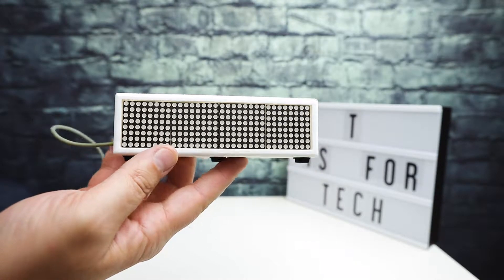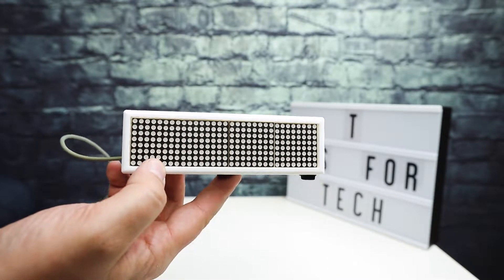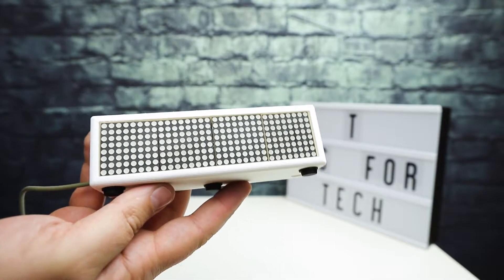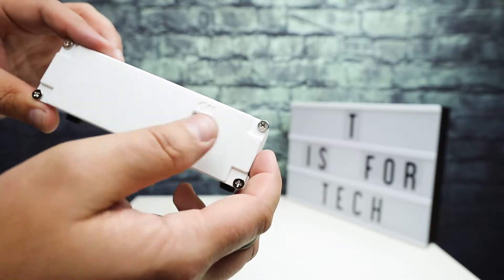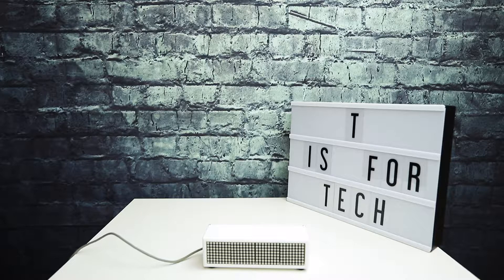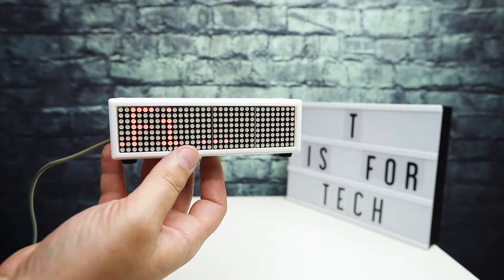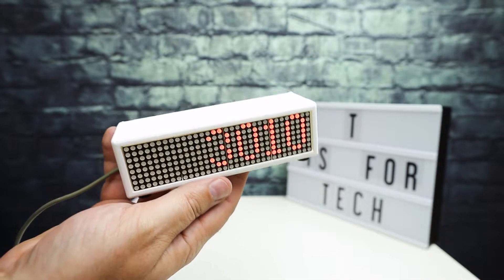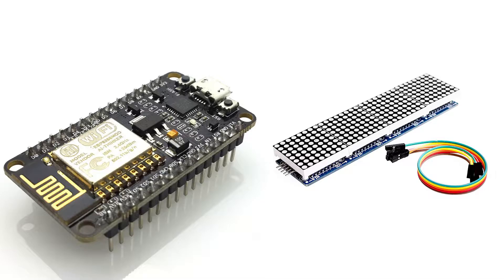NodeMCU / ESP8266 Powered YouTube Subscriber Counter - Build and Overview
I've been wanting to get a YouTube subscriber counter clock style device for a while now after I saw a few different YouTubers with them in the background of their videos.

So instead I decided to build one myself using various information I found online.

It cost me less than $20 to build this between the NodeMCU microcontroller, LED Matrix Array, and using my existing 3D printer to make the enclosure.

Parts Used & Documentation
✅ NodeMCU Board

✅ LED Matrix Array

Or if you want something like this and don't want to deal with building your own, check out the LaMetric one that I mentioned on Amazon!